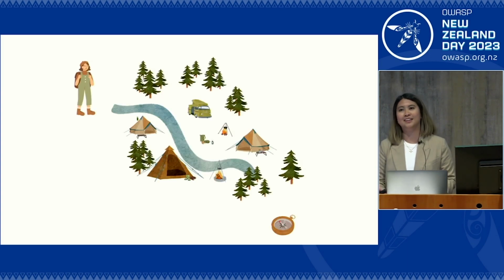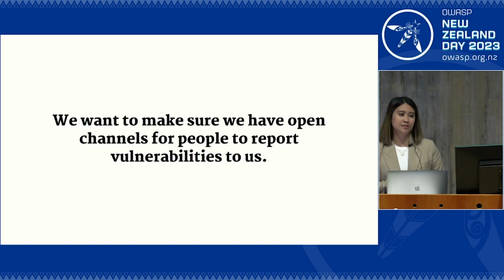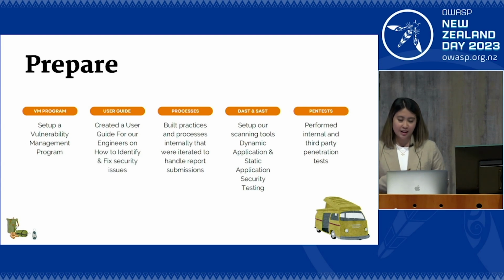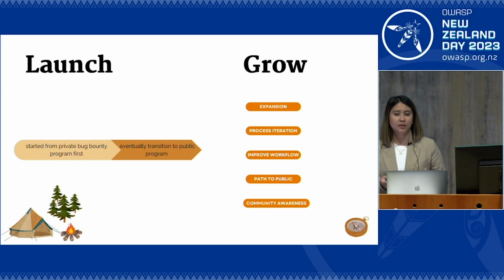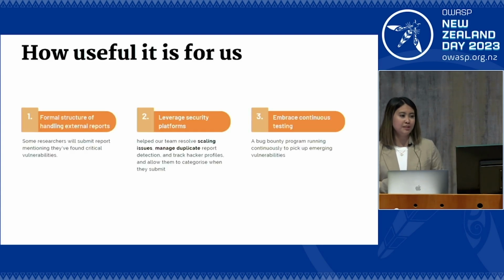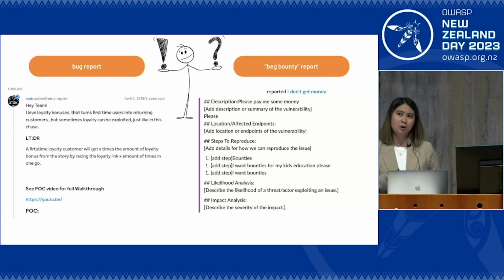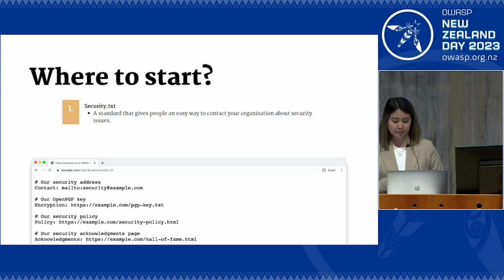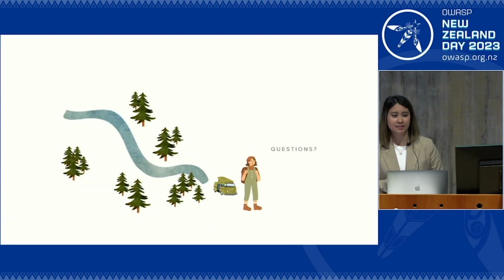Cat Salanguit - Managing Bug Bounty Programs: A learning journey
Our systems will be hacked. This is the only reasonable cybersecurity prediction we can make. If we are at risk of being hacked, the best scenario would be to be hacked by friendly forces so we can plug the hole immediately. This will render the vulnerability useless for malicious attackers. How can we find these vulnerabilities faster?

The answer is simple: Ask those who see something to say something.

At our organisation, we saw the importance of understanding the most significant threats facing the cloud environment. We’ve asked security researchers on the Internet for help and invited them to test us and let us know what they find, through a responsible way of submitting their security findings to us. Since many people are testing our application, we launched a bug bounty program to reward security researchers with monetary rewards for their efforts in reporting security issues to us.